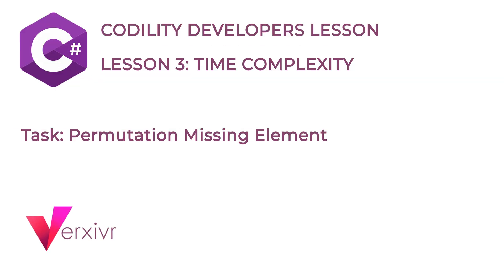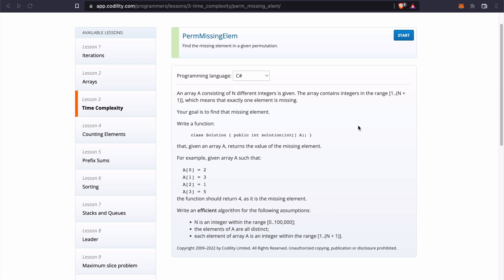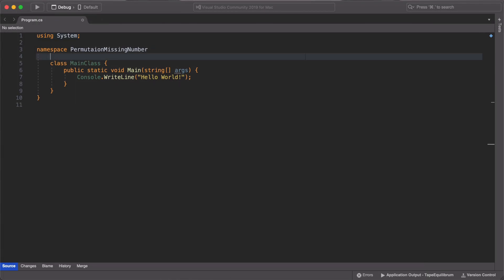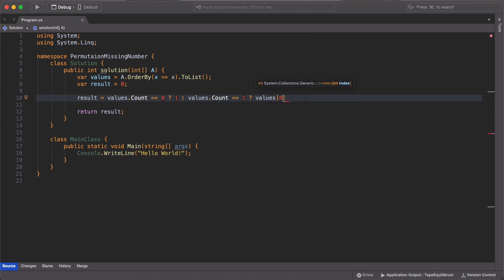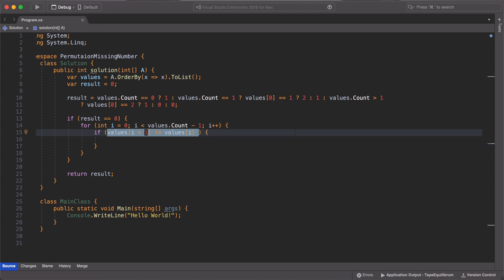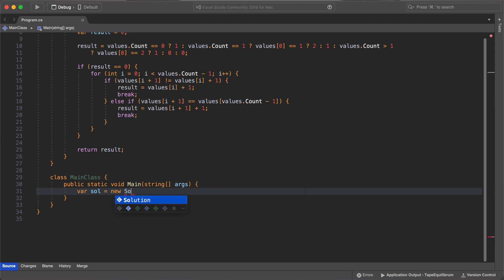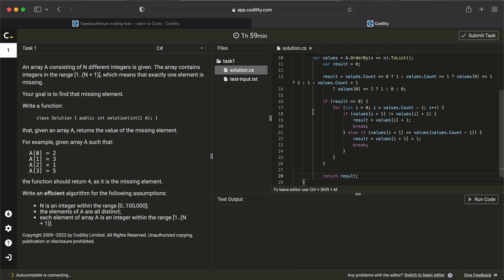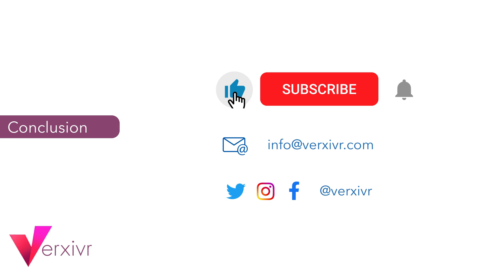C# Tutorial - Solving the Permutation Missing Element Codility Developer Lesson using C#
C# tutorial to solve the Permutation Missing Element Codility Developer Lesson using C#, found in lesson 3 on Time Complexity